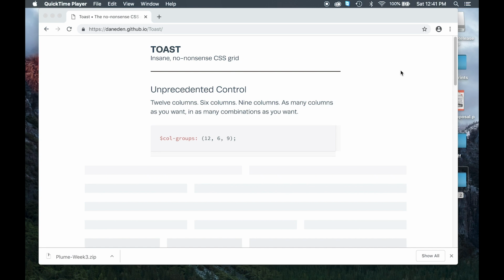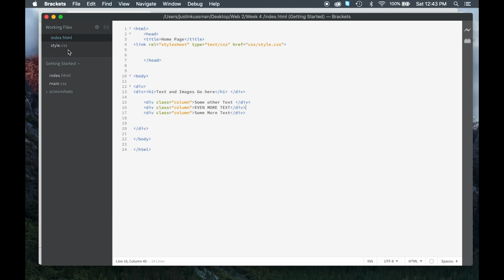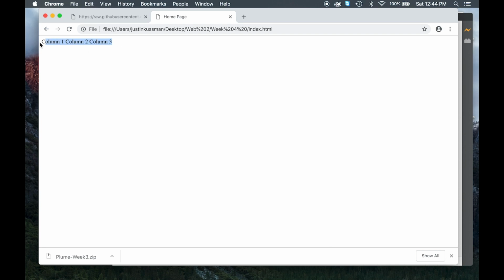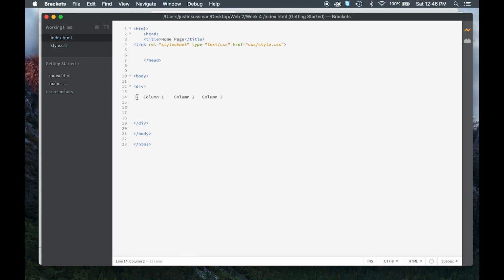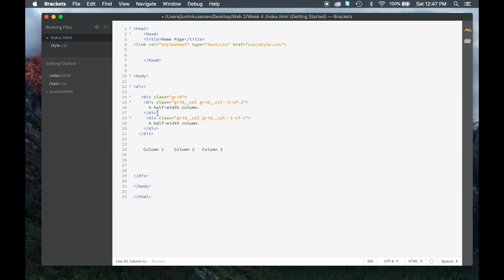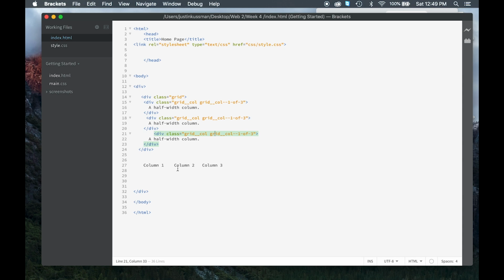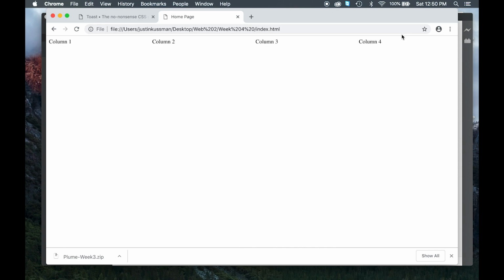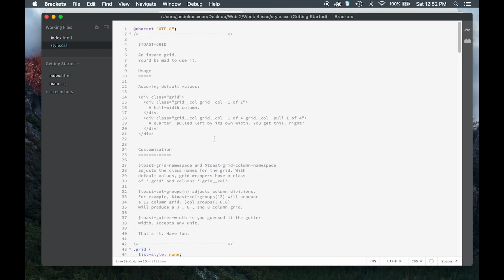Building Prototypes With CSS Frameworks